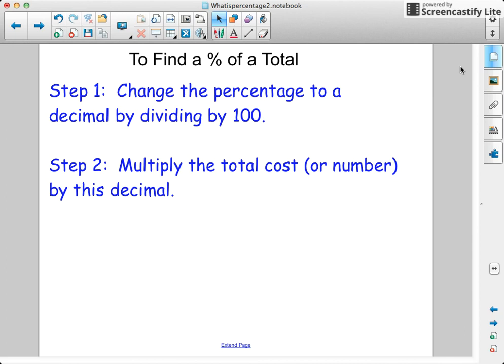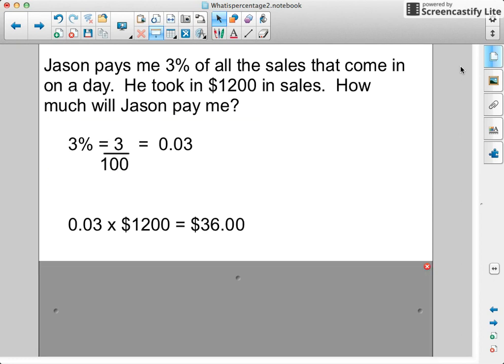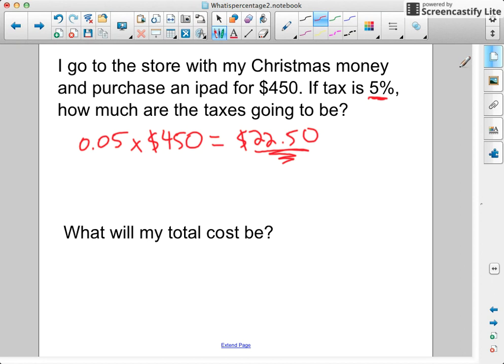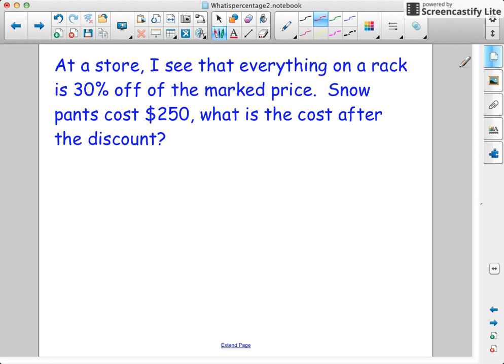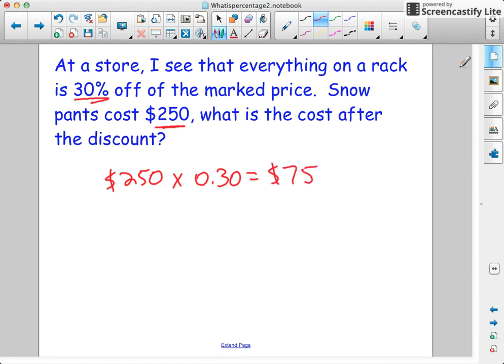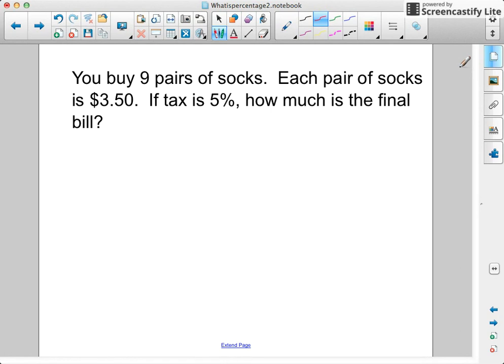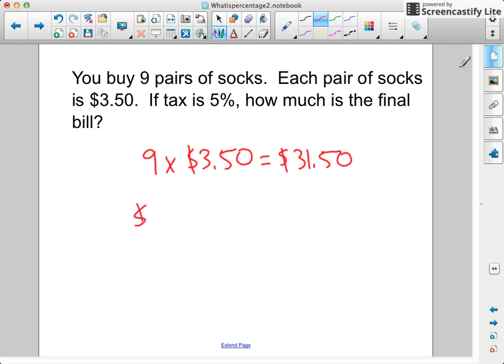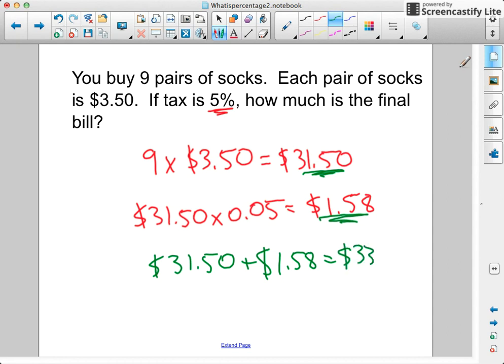Find the % of a total